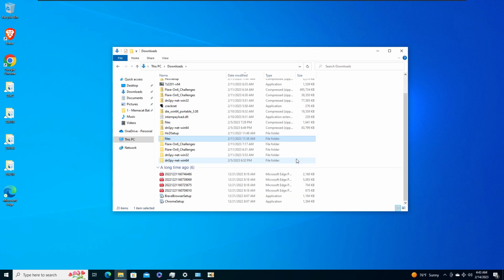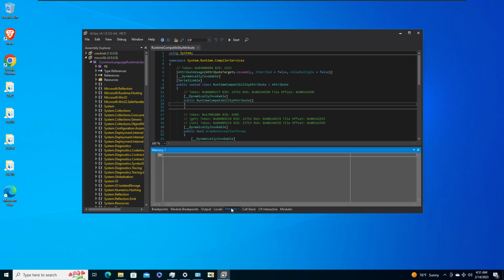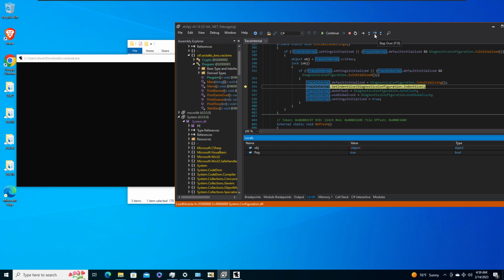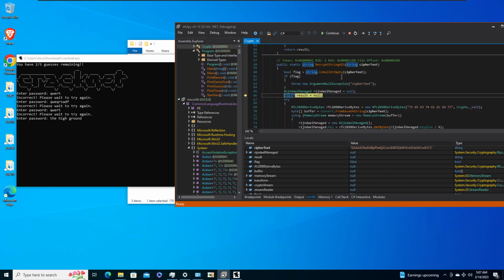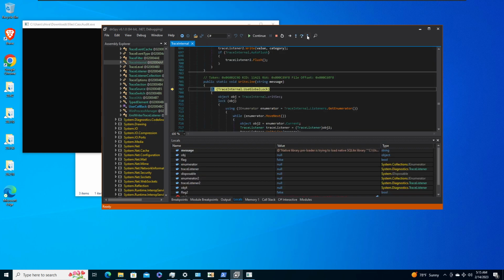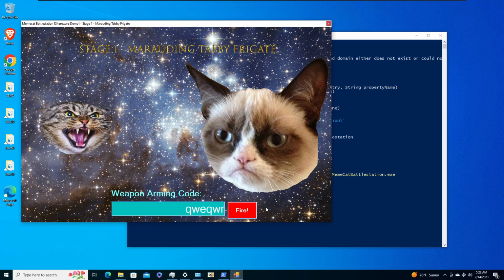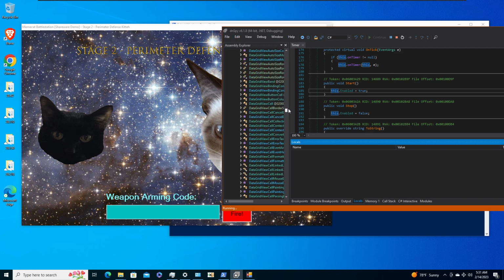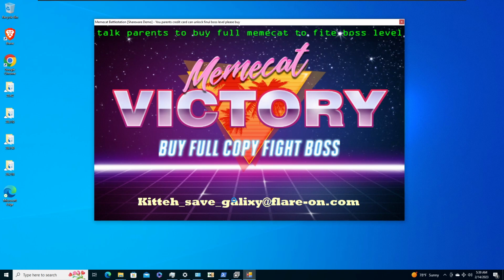Reverse Engineering .NET C# Binaries using DNSpy | DNSpy Basics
Please comment if you have any feedback  : )